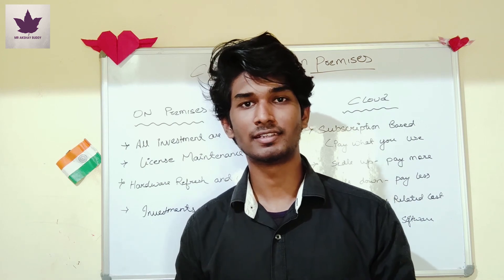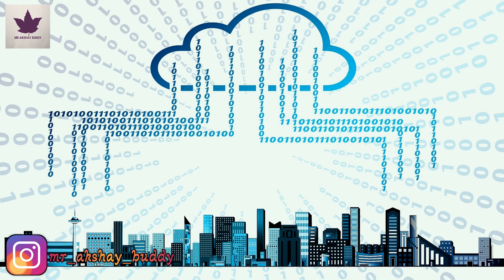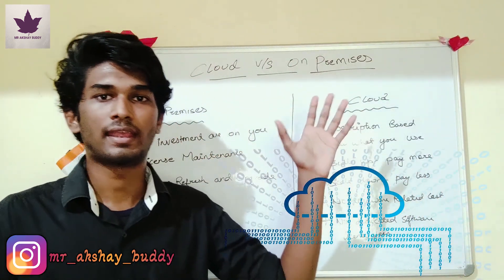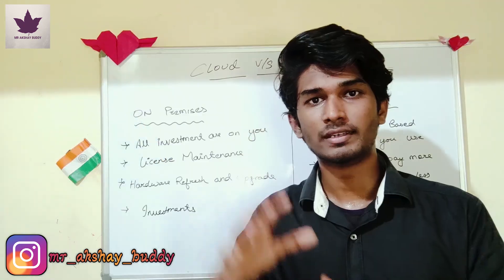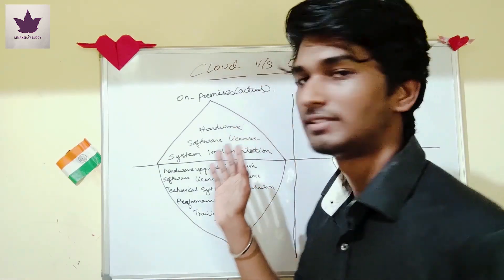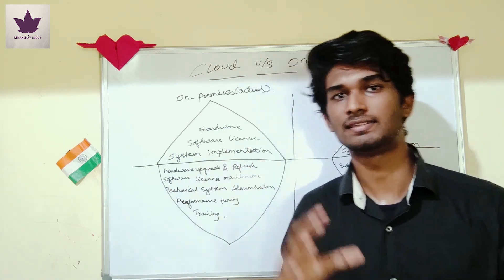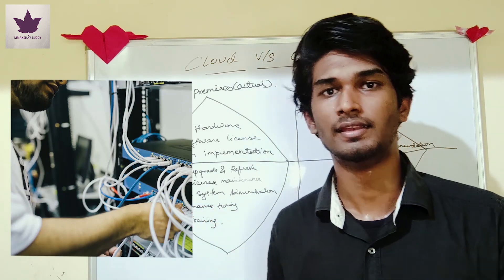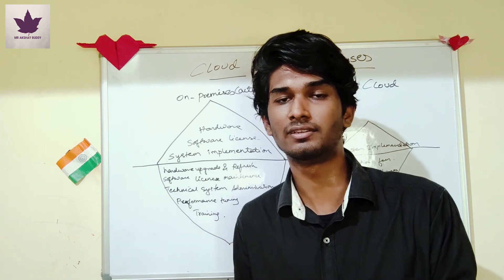Cloud Storage Services V/S Actual (On-Premise) storage | Cost and Maintenance| In Malayalam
In this video we are going to take a brief look on cloud storage services an on premise storage.
we are not going to touch anything technical, we are just going to have a brief look in basics and hidden facts.